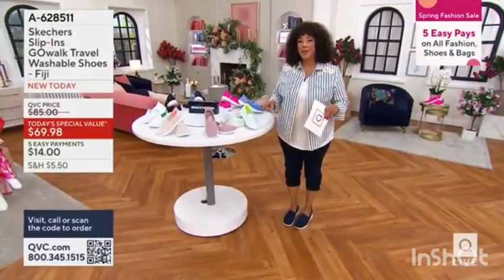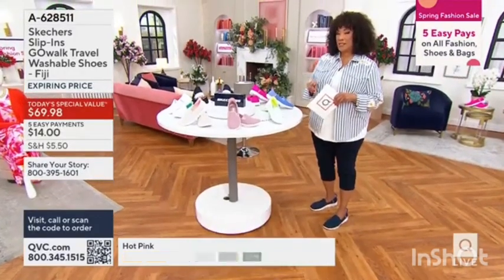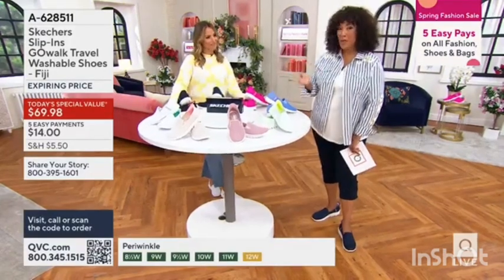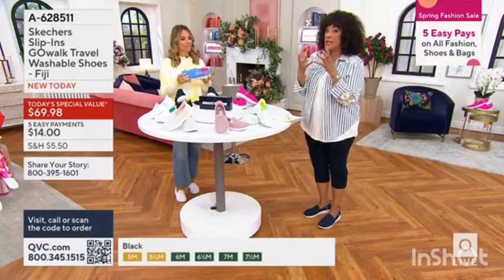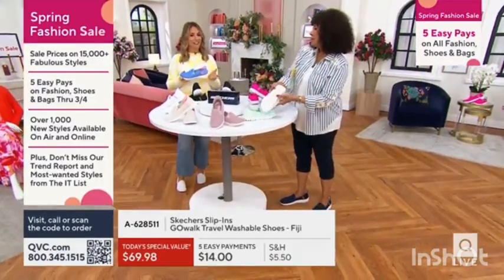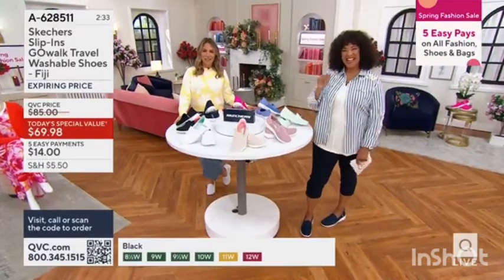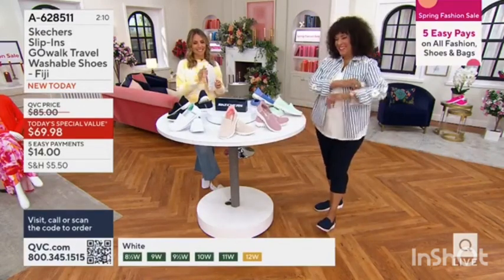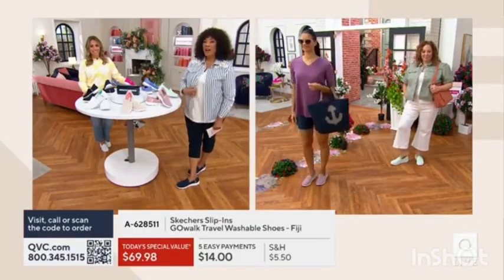Skechers Slip-Ins GOWalk Travel Washable Shoes - Fiji - Third Version earlier today